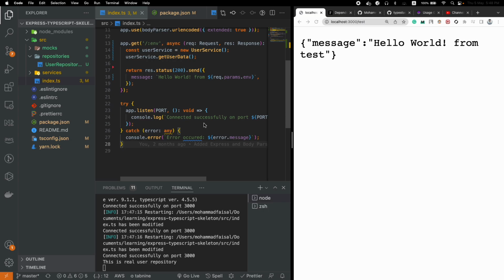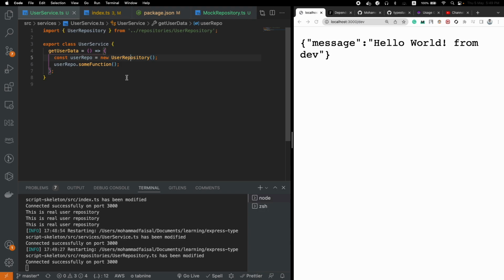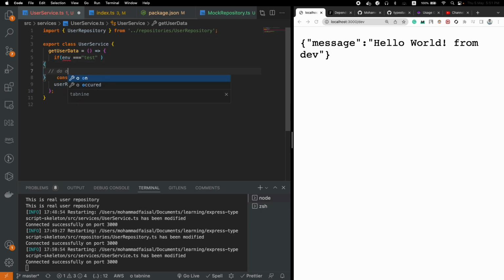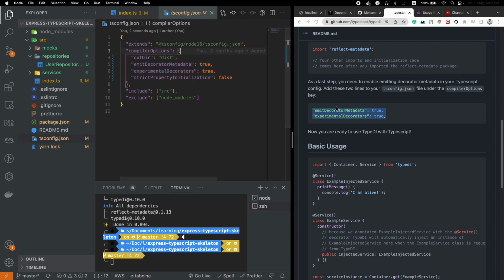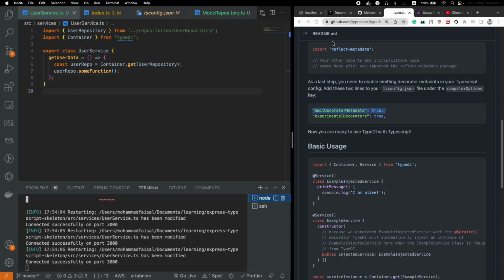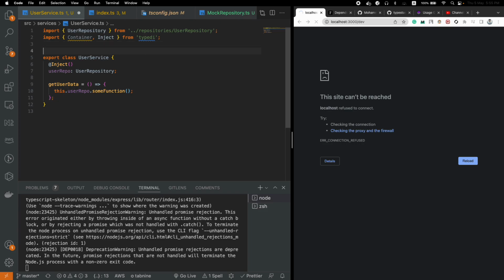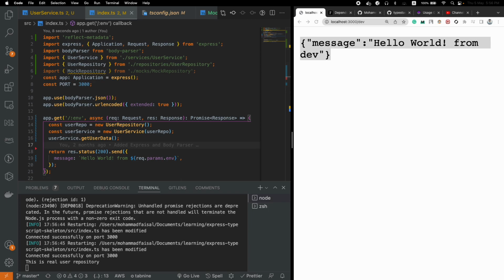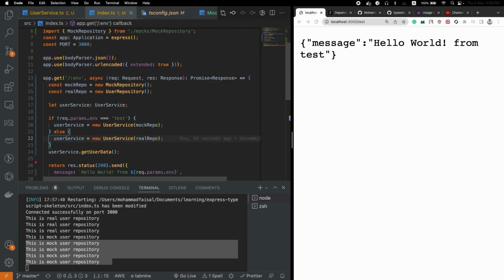Dependency Injection in NodeJS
In this video, I show you how to achieve dependency injection in a NodeJS application.

We will be using TypeDI for this purpose.